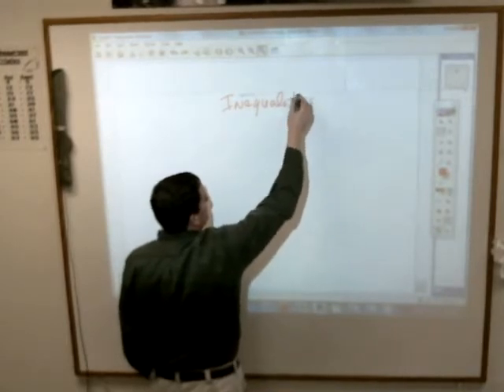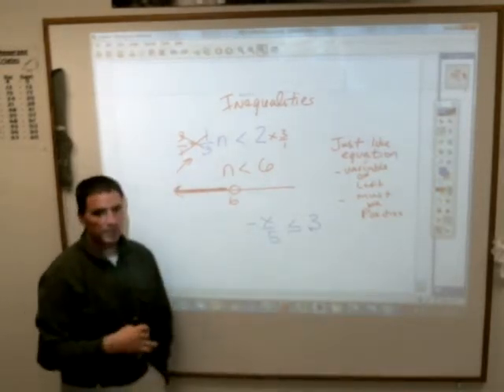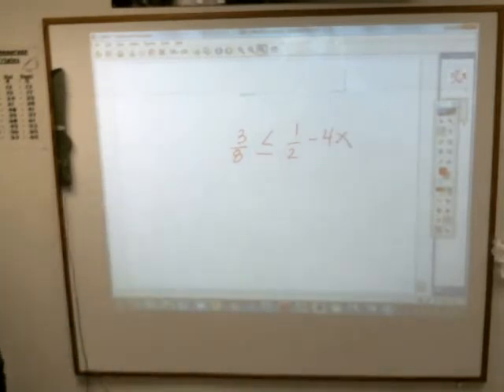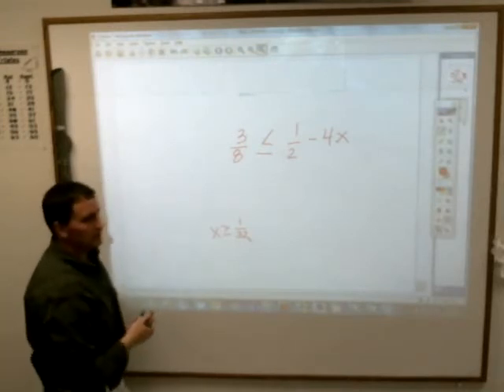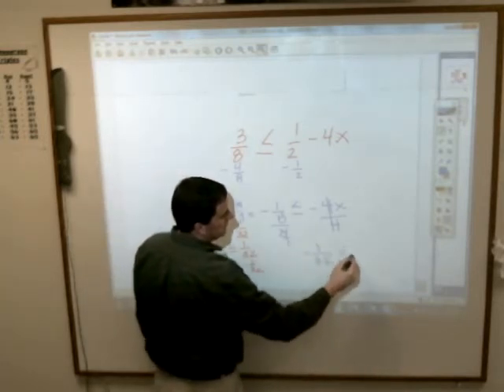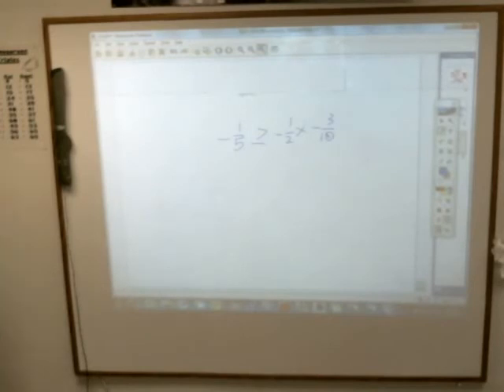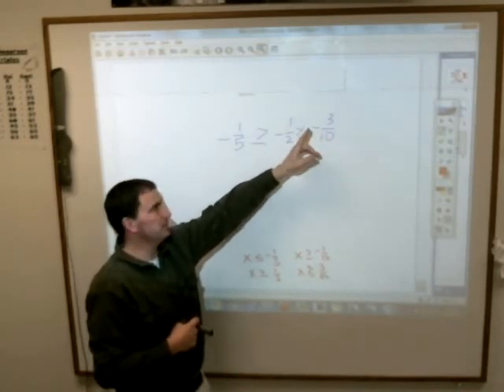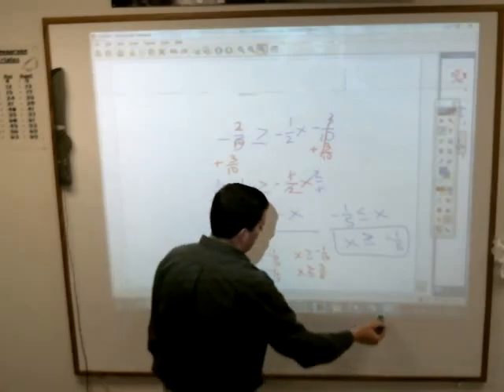Inequalities 1 8 70